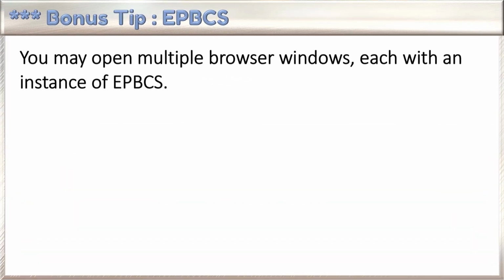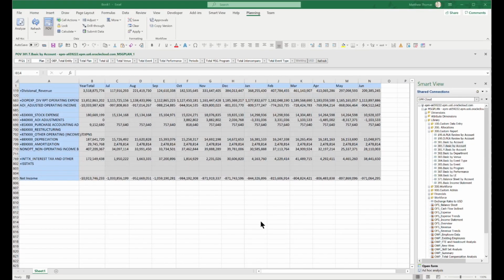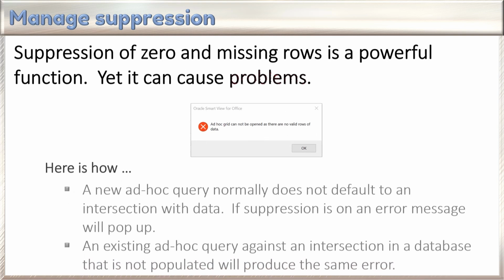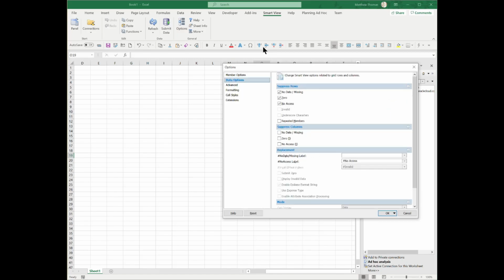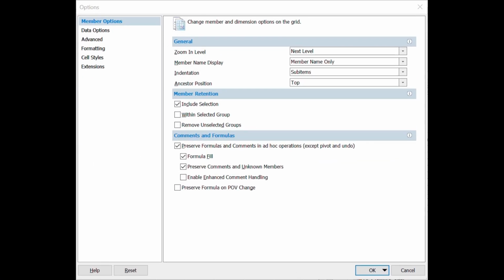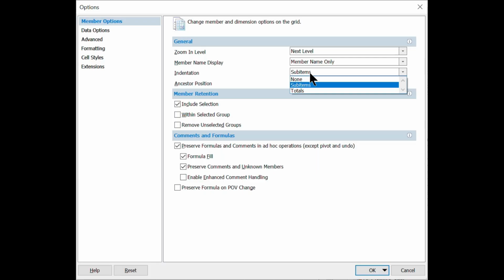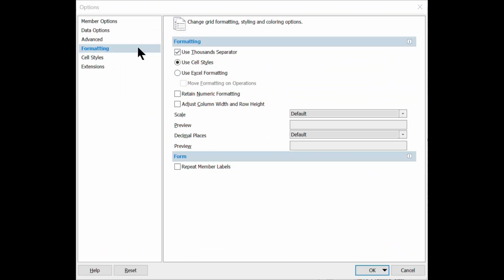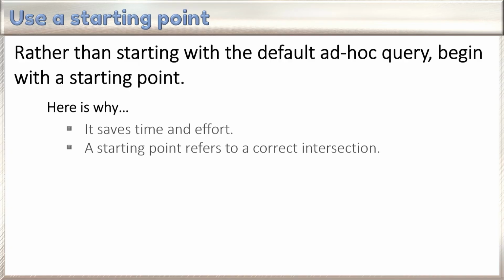Smart View Top Tips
This video provides tips to make the use of Oracle Smart View easier.